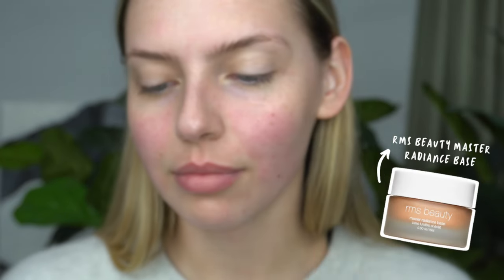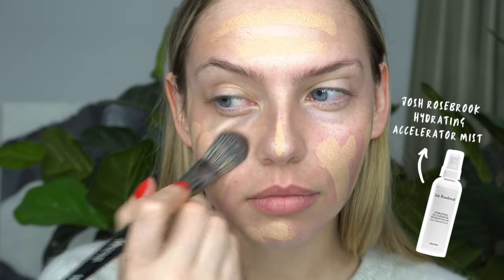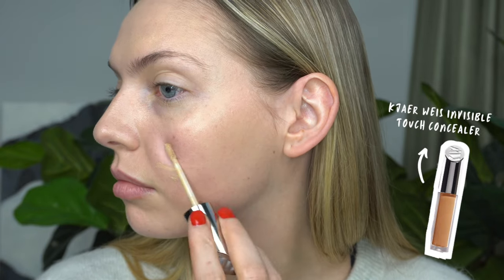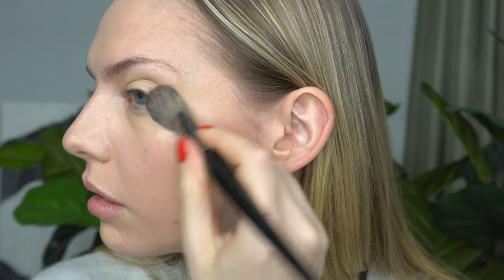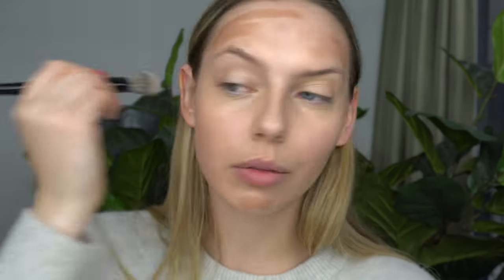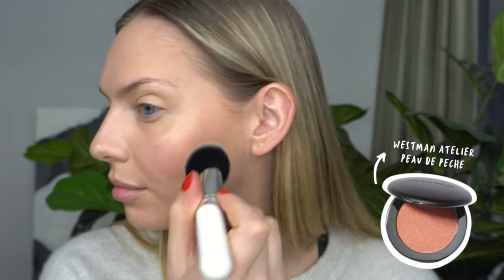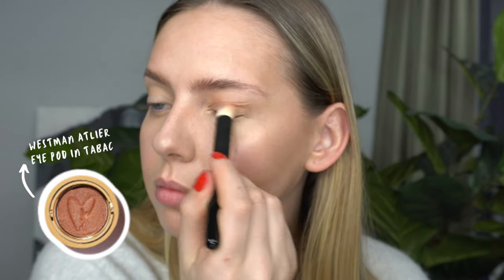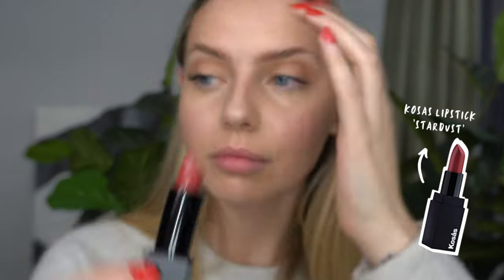5-Minute Makeup To Cover Up Redness (+ Rosacea) | Using ONLY Clean Makeup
Hey everyone! In today's video I share how you can cover up redness and mild rosacea using clean beauty products. I usually don't film when my skin is red and inflamed. But then it hit me - people probably want to know HOW to cover up redness with clean beauty products while still allowing their skin to breathe and feel like skin. So here is my minimal clean 5-minute makeup to cover up redness.

| PRODUCTS MENTIONED |
RMS Beauty Master Radiance Base in Rich
*Vital Skin Foundation Stick (Atelier II)
Kjaer Weis Invisible Touch Concealer in F120
Face Trace Contour Stick (Biscuit)
Super Loaded Tinted Highlight (Peau de Peche)
Lilah b Glisten and Glow in b.enchanting
Eye Pods Eye Shadow (Les Jours)
Eye Shadow Brush II
Kosas Mascara: don't bother :)
Kosas Weightless Lipstick in Stardust